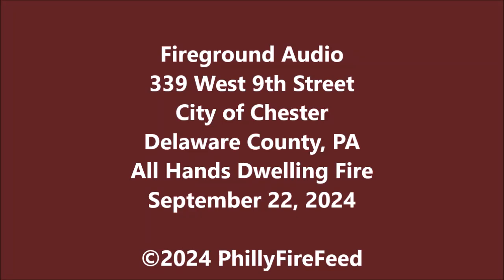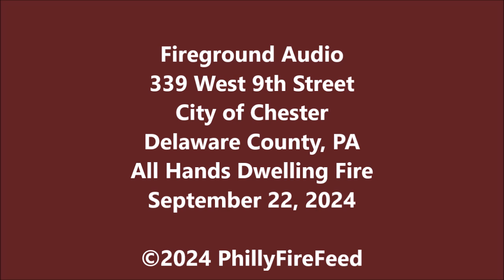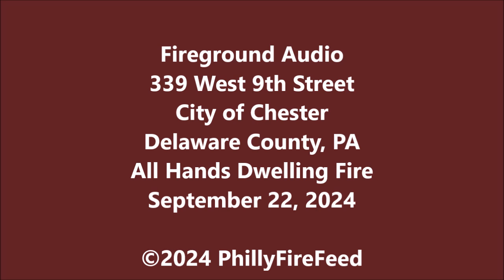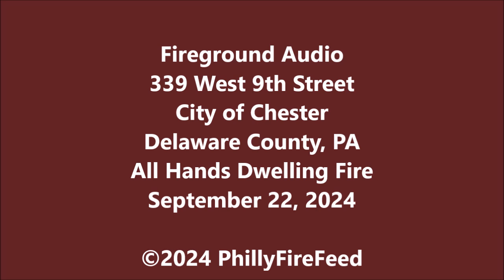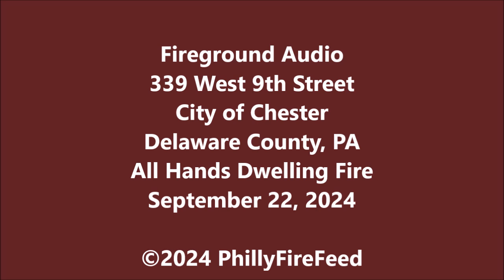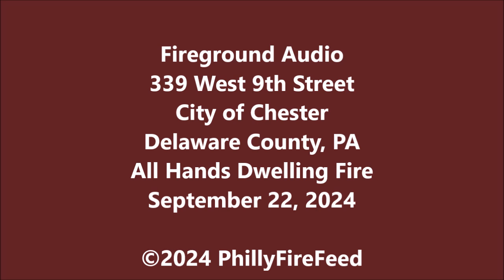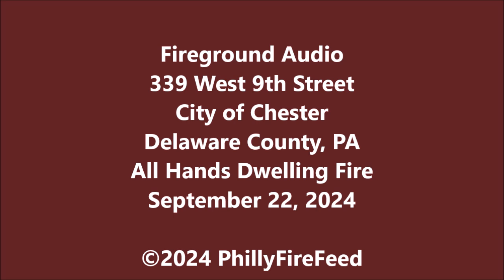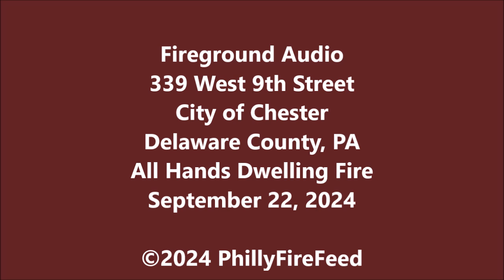9-22-24, 339 W 9th St, Chester, Delaware Co, PA, All Hands Dwelling Fire